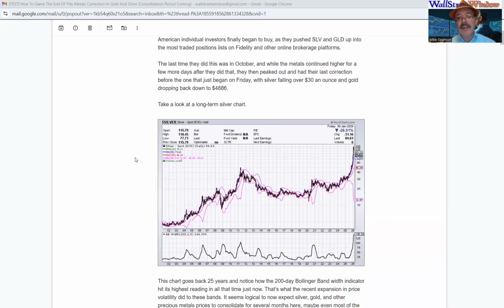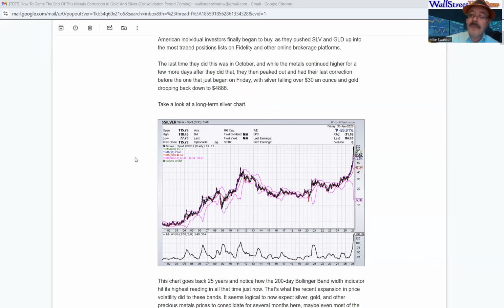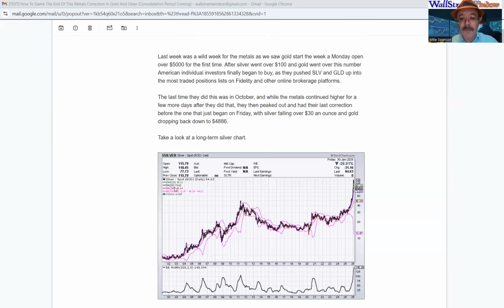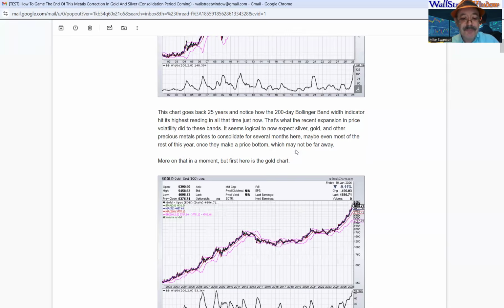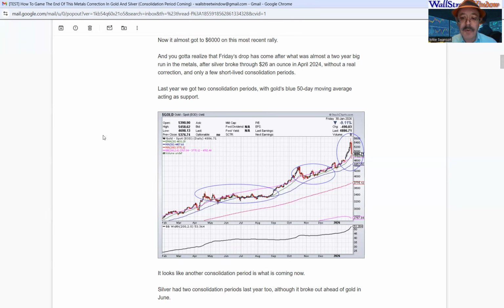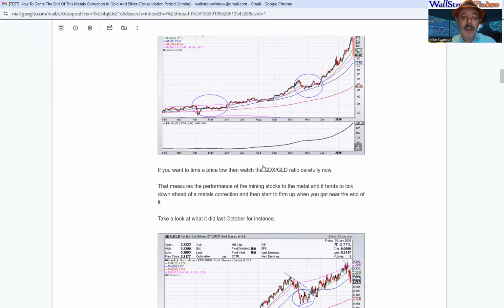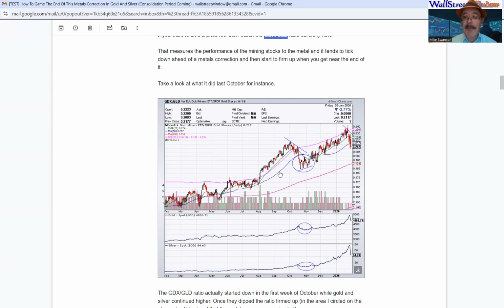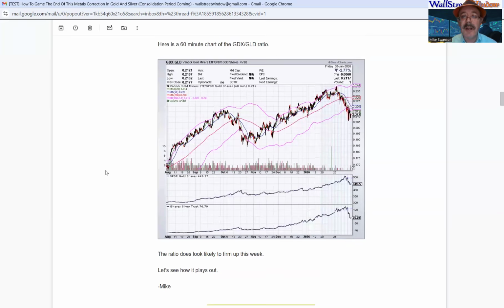The Big Silver Precious Metals Drop And How To Find A Buy Point (Consolidation Period Coming)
Last week was a wild week for the metals as we saw gold start the week a Monday open over $5000 for the first time. After silver went over $100 and gold went over this number American individual investors finally began to buy, as they pushed SLV and GLD up into the most traded positions lists on Fidelity and other online brokerage platforms.

The last time they did this was in October, and while the metals continued higher for a few more days after they did that, they then peaked out and had their last correction before the one that just began on Friday, with silver falling over $30 an ounce and gold dropping back down to $4886.

Today we look at the technical analysis charts and what to watch for to game the end this metals correction.

Michael Swanson is the founder and head editor of WallStreetWindow.com. He ran a hedge fund from 2003 to 2006 that generated a return of over 78% for its investors during that time frame and in one year was ranked in the top thirty-five hedge funds among several thousand tracked by hedgefund.net. He received a Masters Degree in history from the University of Virginia in 1998 and since retiring from the hedge fund world writes about global investment trends, the financial markets, and American history.